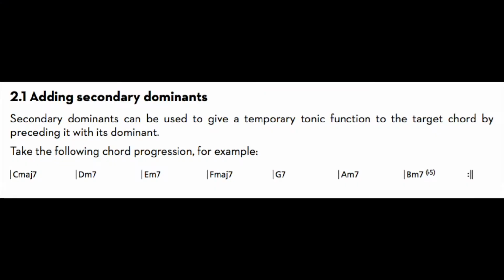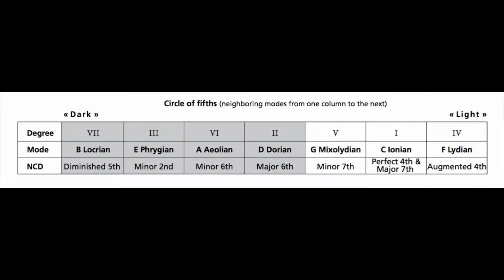Secondary Dominants — JT&W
Introducing the concept of secondary dominants (Jazz Theory & Workbook — Hal Leonard), Etienne harmonises the song Autumn Leaves.